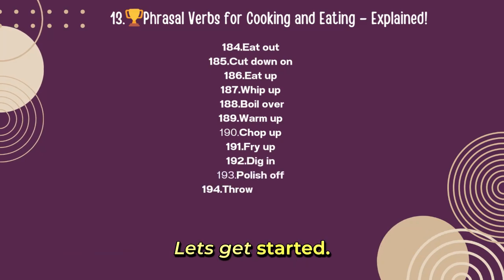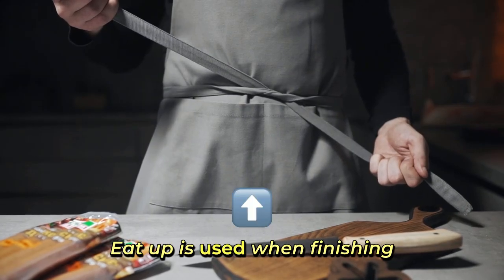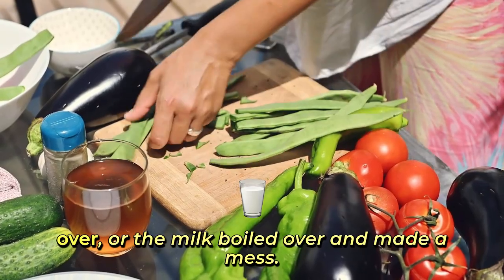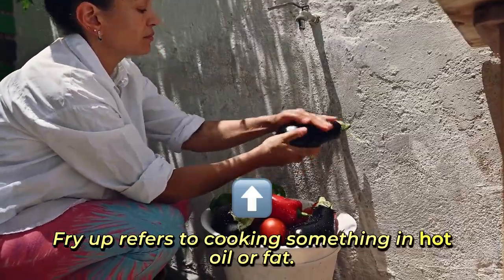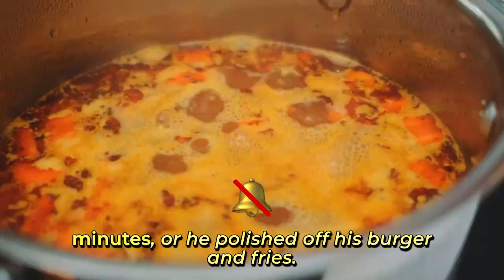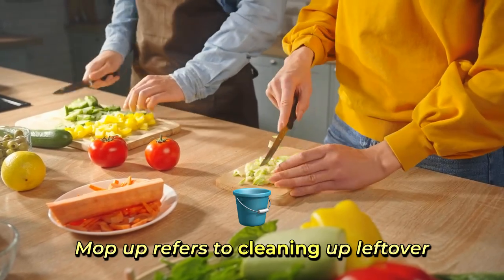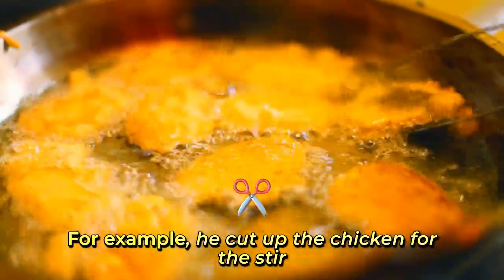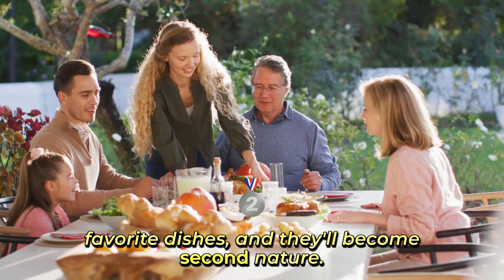13.🏆Phrasal Verbs for Cooking and Eating – Explained!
Welcome to Master 2,255 English Phrasal Verbs, the ultimate course for achieving fluency! With over 2,200 phrasal verbs divided into 150 categories, this course helps you sound natural and confident in any situation. Each lesson focuses on a specific topic, making learning effective and fun.

In today’s lesson, we’ll explore Phrasal Verbs for Cooking and Eating—perfect for talking about food preparation and enjoying meals. Here are the 16 phrasal verbs we’ll cover:

✅ Eat out – to dine at a restaurant.
✅ Cut down on – to reduce the amount of something, like sugar.
✅ Eat up – to finish all the food on your plate.
✅ Whip up – to quickly prepare a meal.
✅ Boil over – to overflow while boiling.
✅ Warm up – to reheat food.
✅ Chop up – to cut into smaller pieces.
✅ Fry up – to cook food in hot oil.
✅ Dig in – to start eating enthusiastically.
✅ Polish off – to eat all the food quickly.
✅ Throw together – to prepare a meal quickly with little planning.
✅ Dish out – to serve food to people.
✅ Mop up – to soak up liquid with bread or a cloth.
✅ Wash down – to drink something to help swallow food.
✅ Cut up – to slice into smaller pieces.
✅ Slice up – to cut into thin slices.

We’ll provide clear explanations and practical examples to help you use these phrasal verbs confidently in conversations about food and cooking.